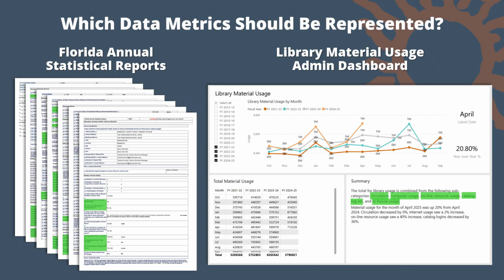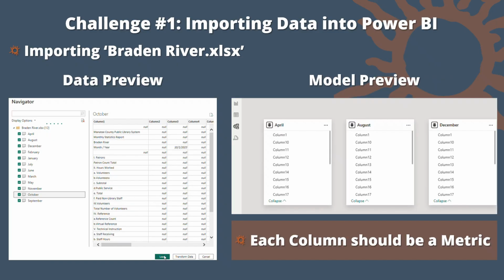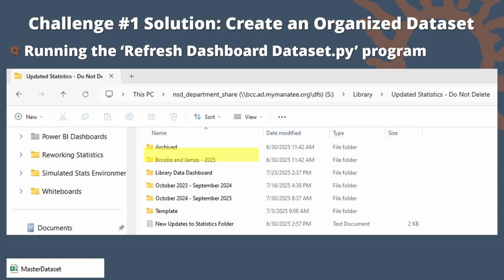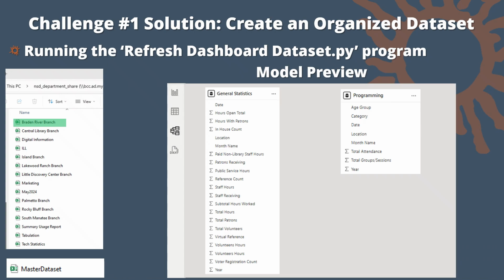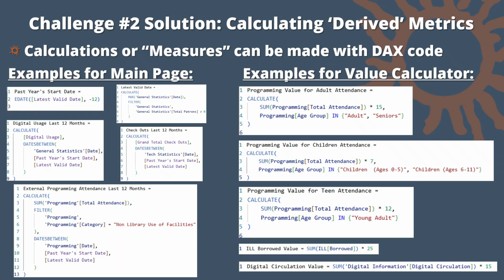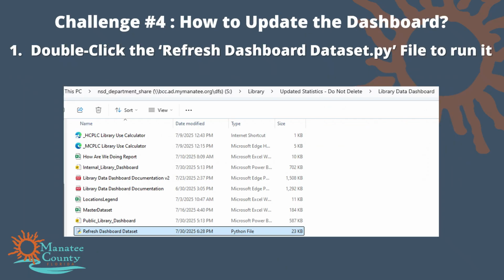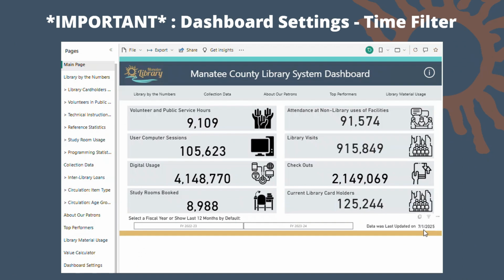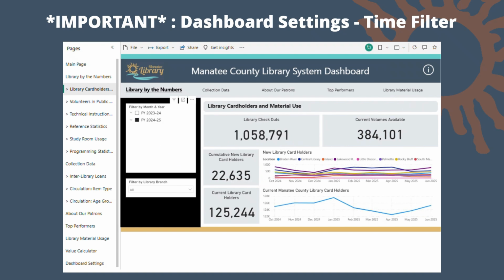Manatee County Library Data Dashboard (Summer 2025 Internship Project)